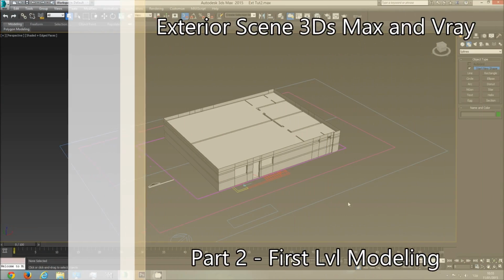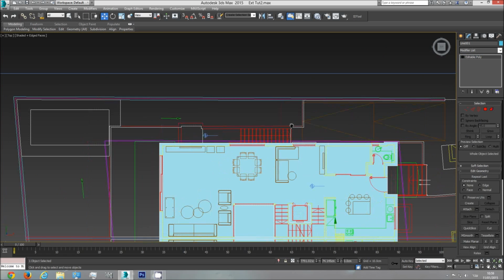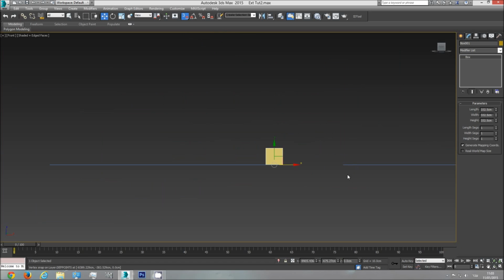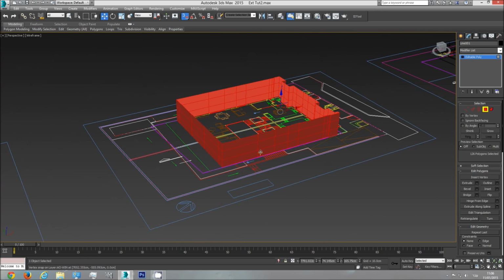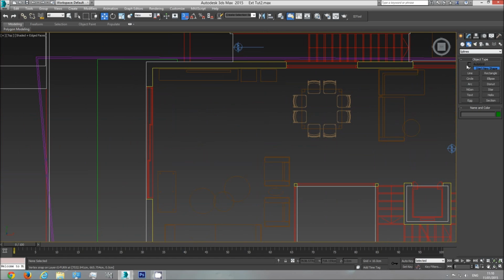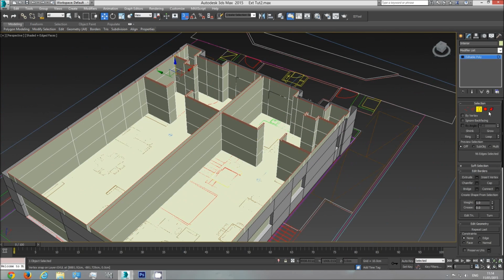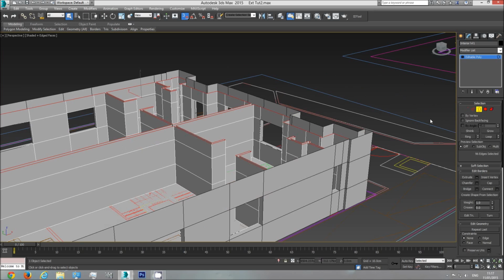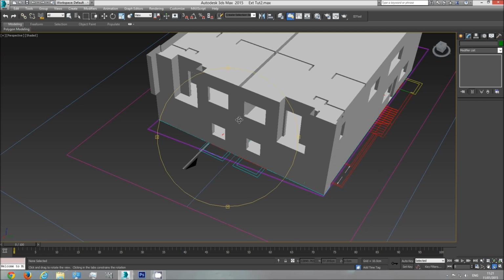Exterior modeling in 3ds max- Part 2